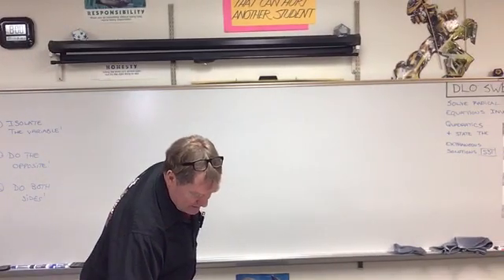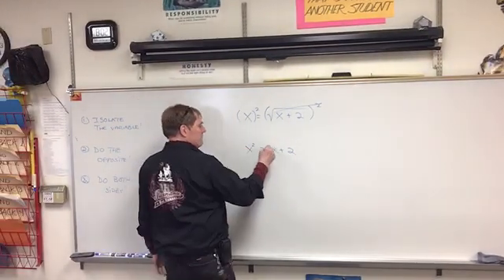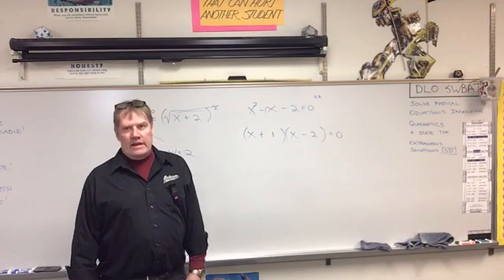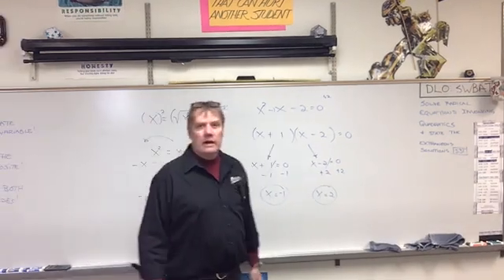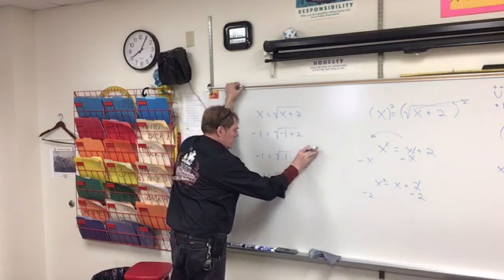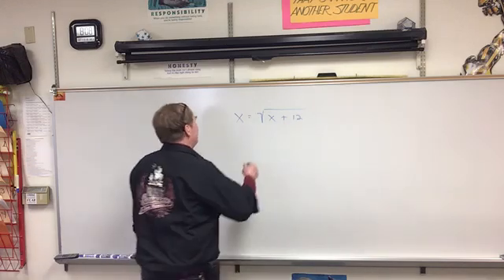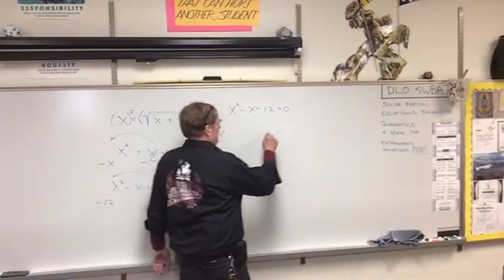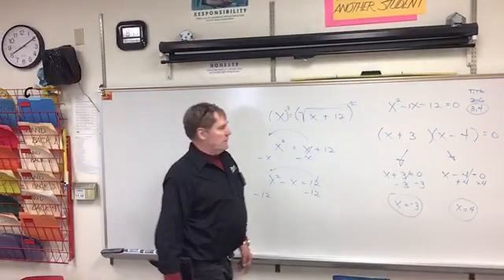Algebra II Solving Radical Eq Pt III